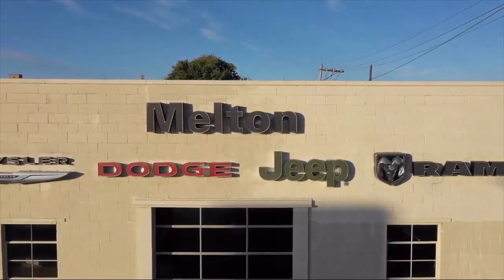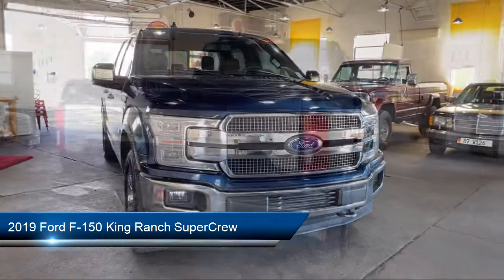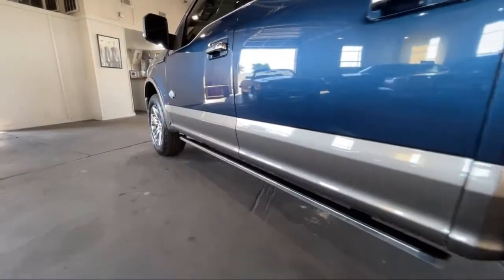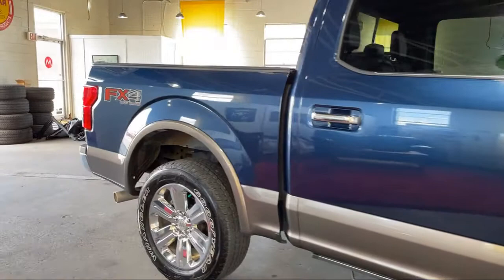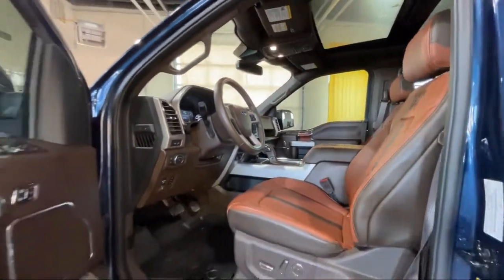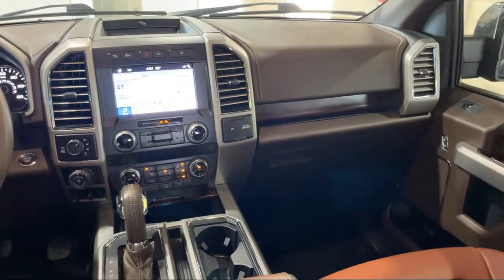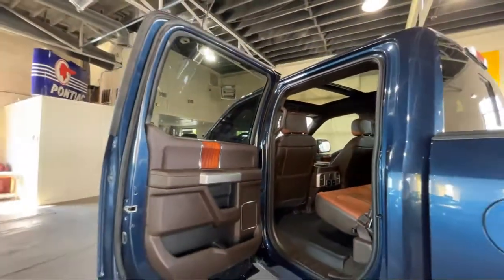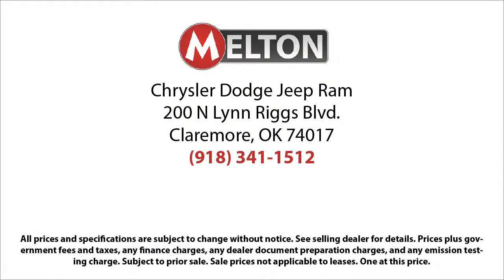2019 Ford F-150 King Ranch SuperCrew Claremore Tulsa Owasso Broken Arrow Bixby Collinsville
2019 Ford F-150 King Ranch SuperCrew Stock Number: 118029 Vin:1FTEW1E57KFA86874.

Melton Sales
200 N. Lynn Riggs Boulevard